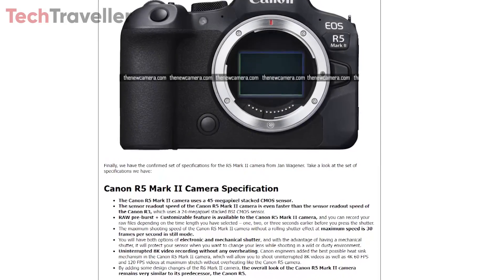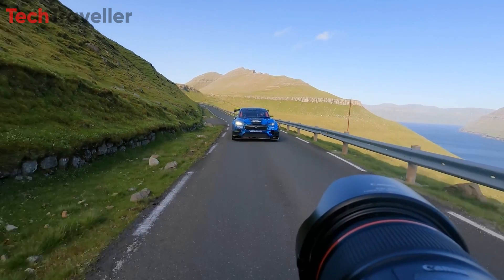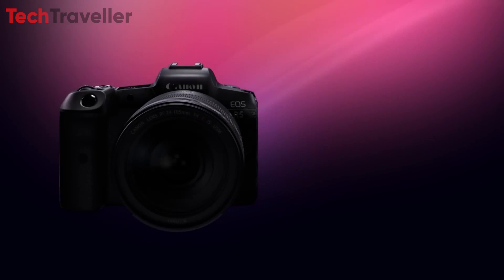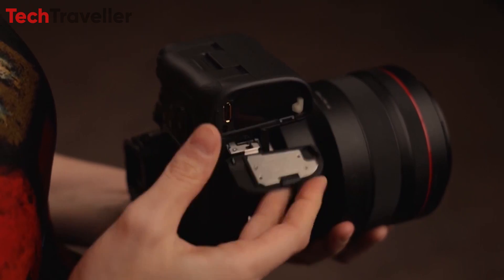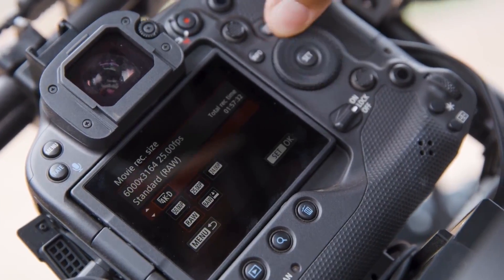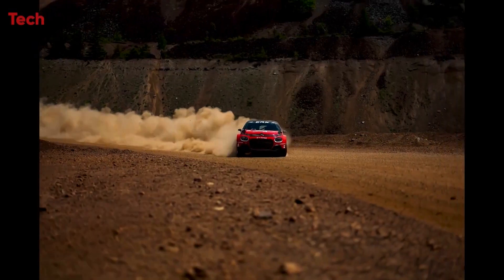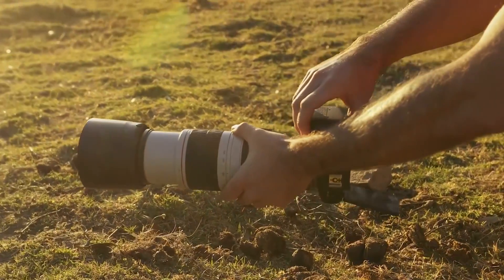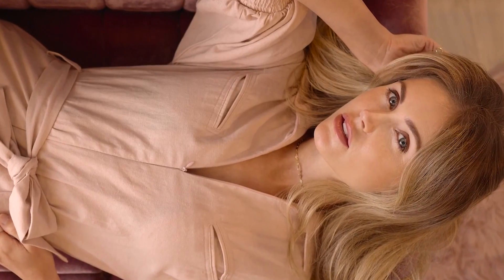Canon EOS R5 Mark II - NEW SPECS LEAKED ! Better Than EOS R1 ?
Canon has unveiled the highly anticipated specifications for its upcoming EOS R5 Mark II camera. At the core of the R5 Mark II lies a revolutionary 45-megapixel stacked CMOS sensor.the R5 Mark II is a true powerhouse, Adding to its versatility, the R5 Mark II incorporates both electronic and mechanical shutter options. There are rumors of an EOS R5 ii coming very soon.